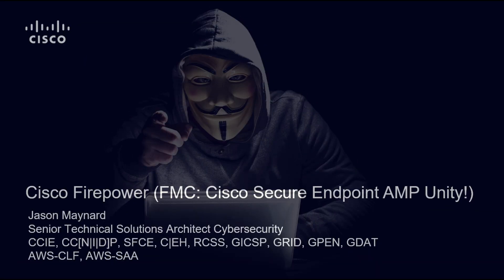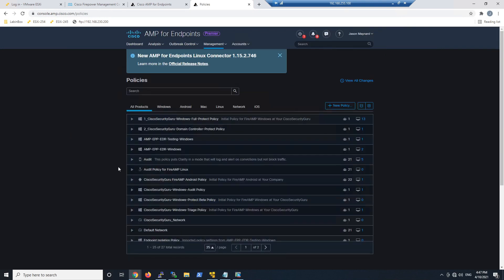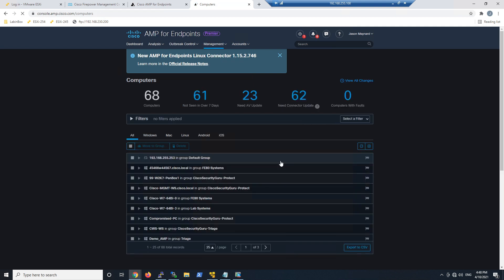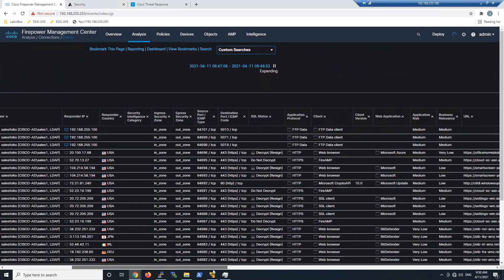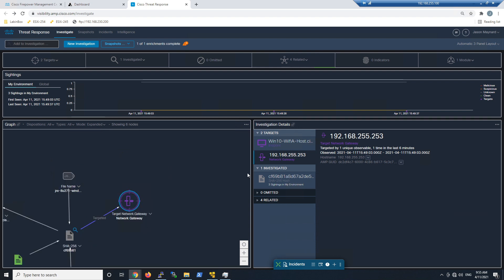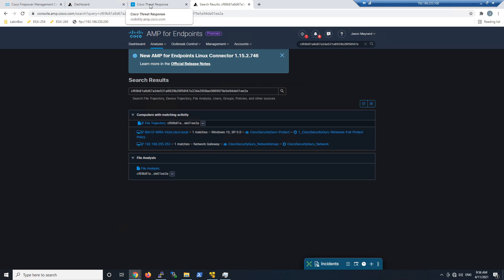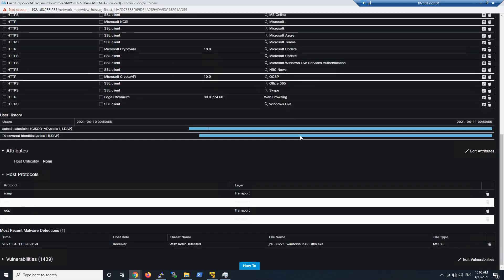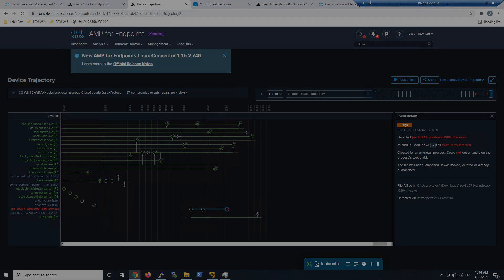Cisco Firepower: AMP Unity! Integration with Cisco Secure Endpoint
In this video we will integrate Cisco's Secure Endpoint with Firepower to leverage the power of AMP Unity. AMP Unity empowers analyst with the ability to make a decision about a file in one place such as Cisco Secure Endpoint, SecureX Orchestration and Automation, and Threat Response wihtout needing to connect to a bunch of technologies independently prolonging our ability to respond. We will complete the integration and test out the capability during this session - it might feel like magic but it is just really good engineering ;)